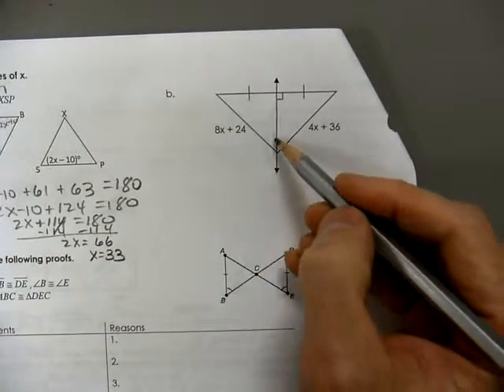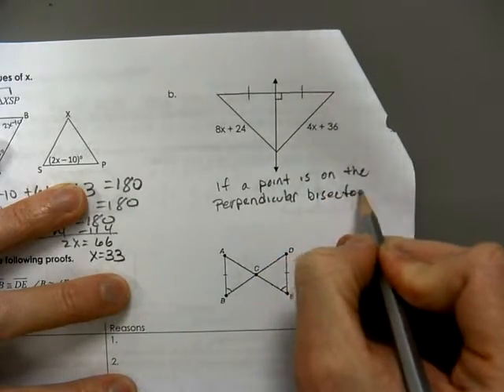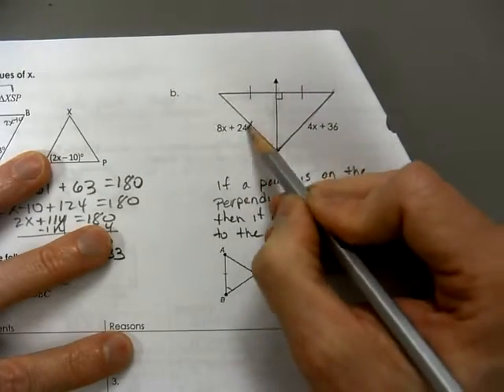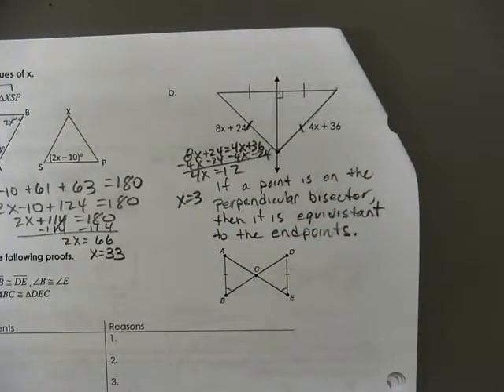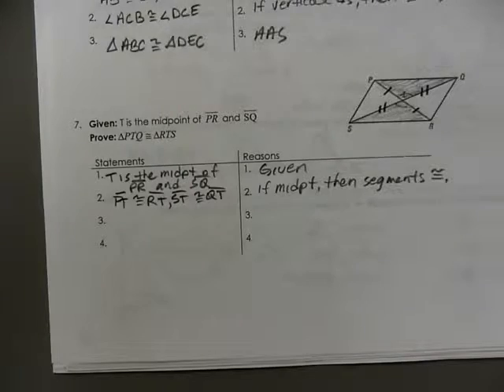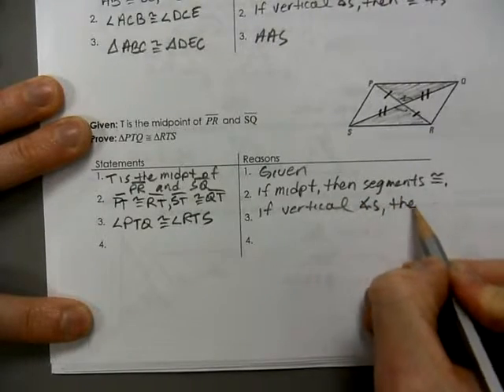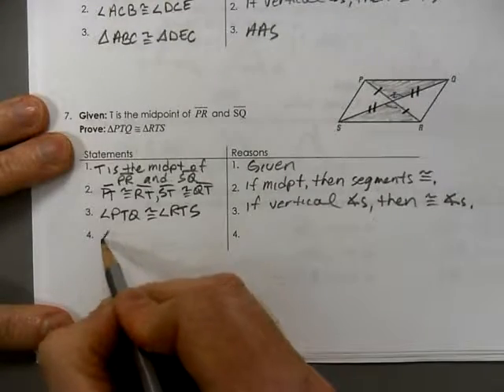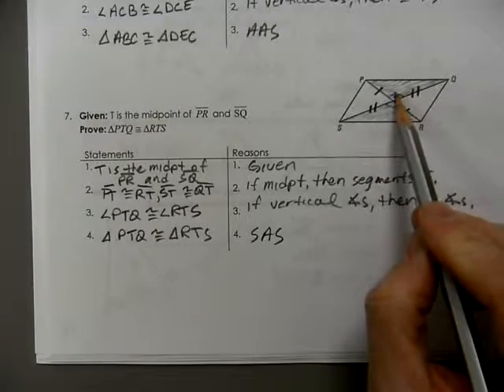Geometry Unit 4 Quiz 2 Review page 1